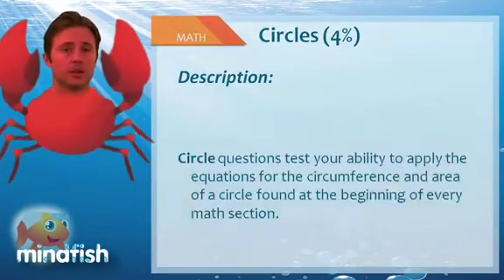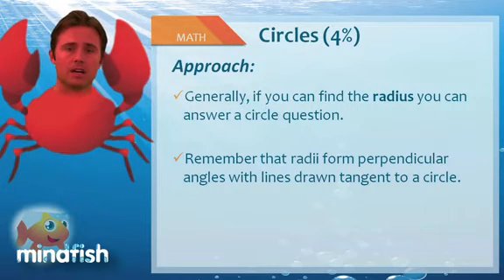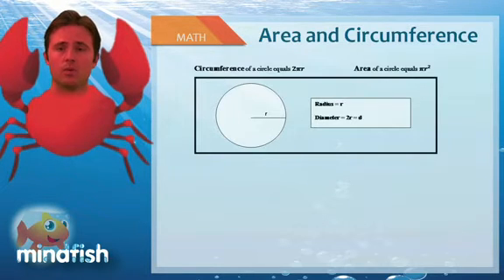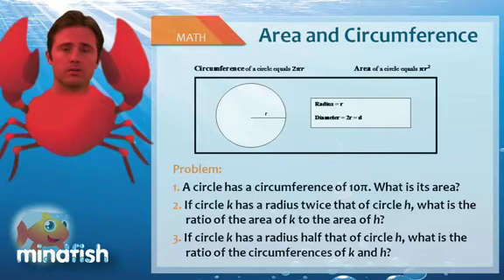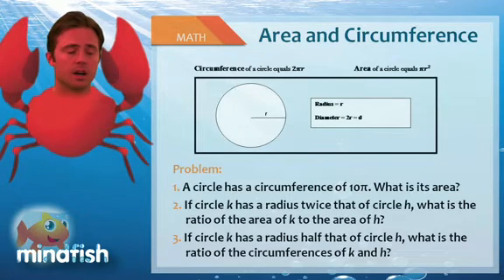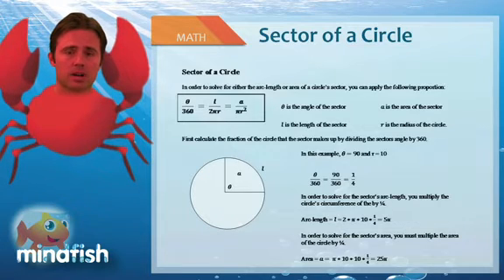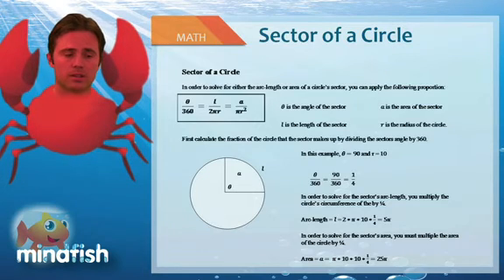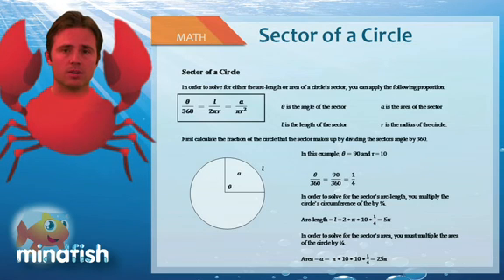SAT Math Tips, Tricks, and Strategies for Circle Questions